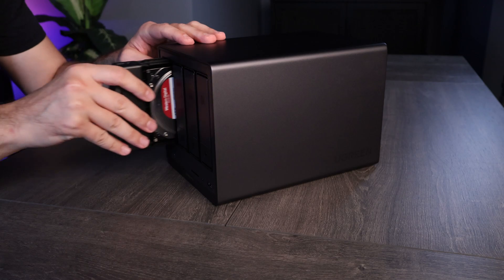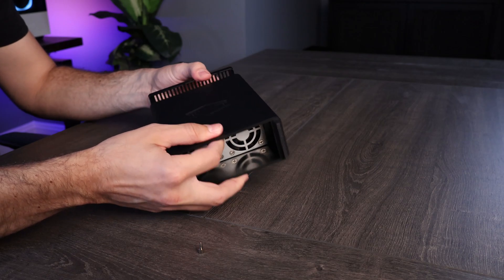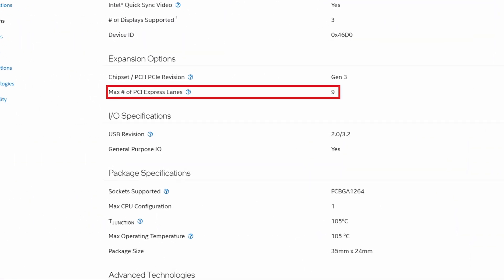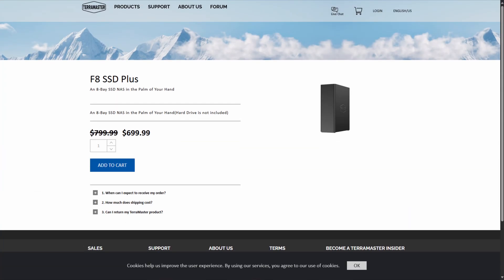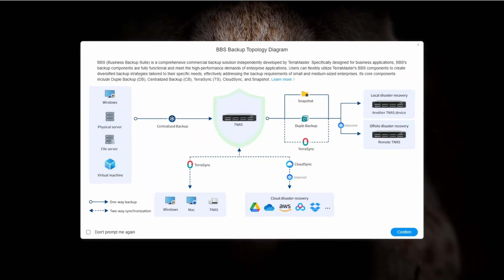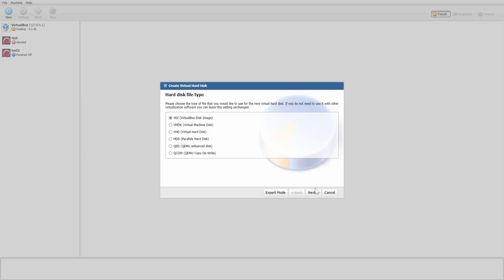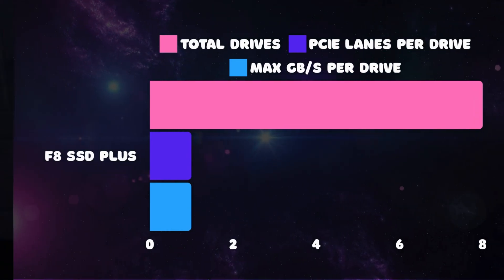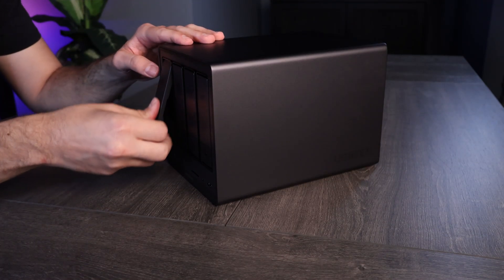Should you buy an All Flash NAS for the Speed/Performance?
Flash NAS devices are becoming fully mainstream, but they might be all hype. Learn about the TerraMaster F8 SSD Plus.

✅ *TerraMaster F8 SSD Plus
✅ *WD Red SN700

0:00 Intro
0:39 Issue with Flash NAS Devices
1:11 How PCIe Lanes Impact Flash NAS Devices
3:11 TerraMaster F8 SSD Plus
5:15 F8 SSD Plus Specs & RAID Setup
5:47 TOS 6
7:12 Issues with TOS
8:44 Functionality as a NAS
9:17 Third-Party OSes
9:47 My Thoughts on the F8 SSD Plus